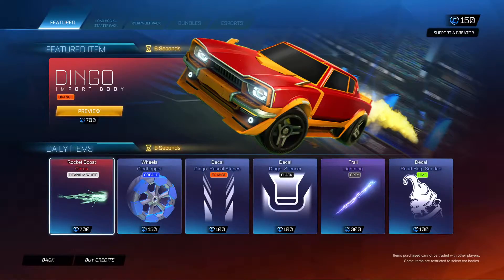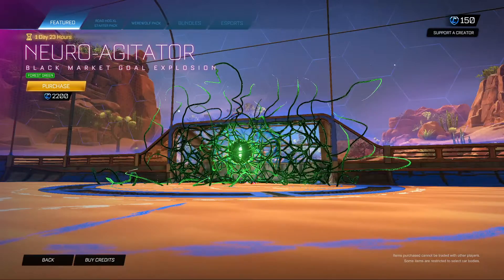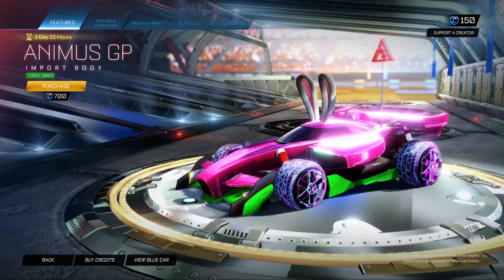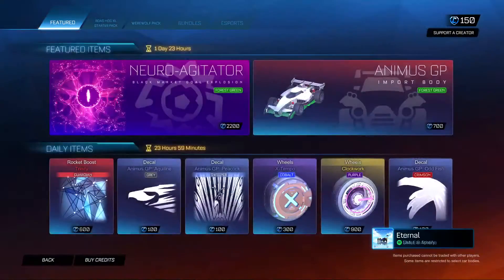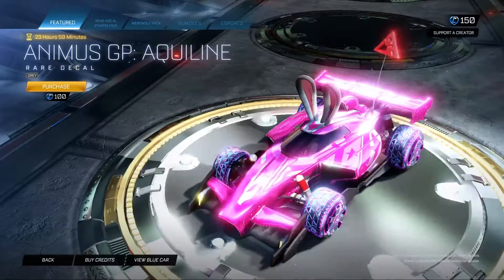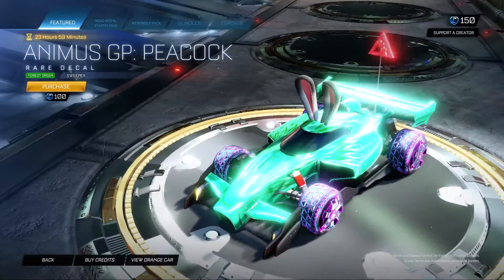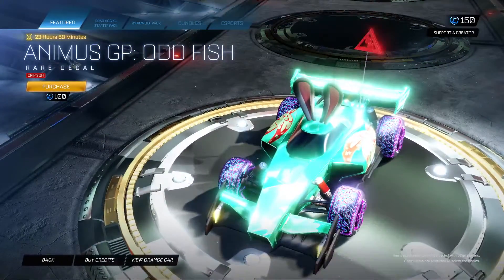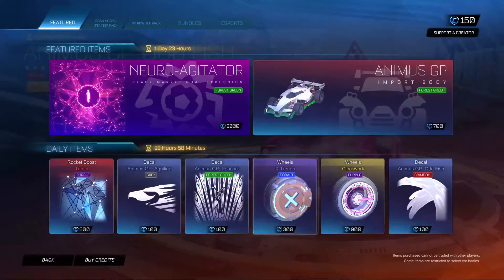*Black Market* Forest Green Neuro-Agitator Goal Explosion! | Rocket League Item Shop (29/8/2021)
I feel my brain is vines..